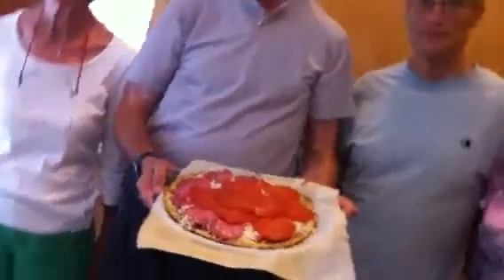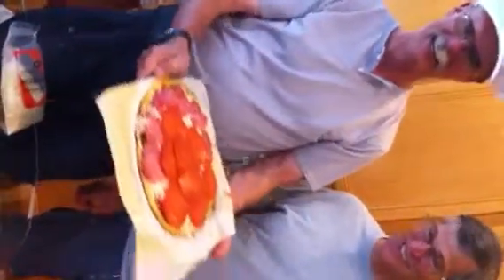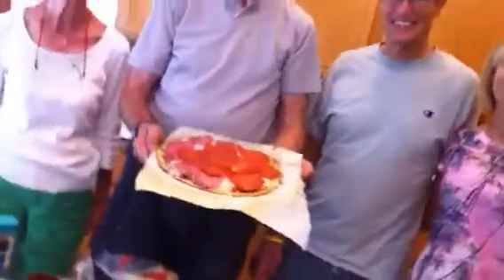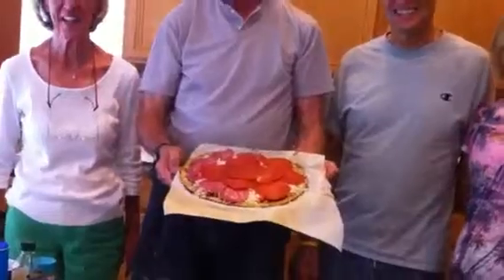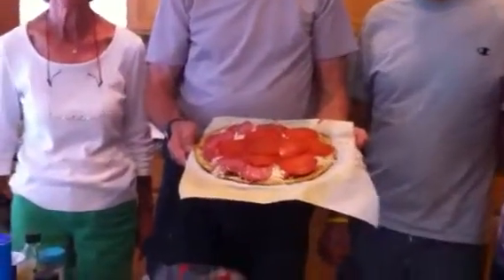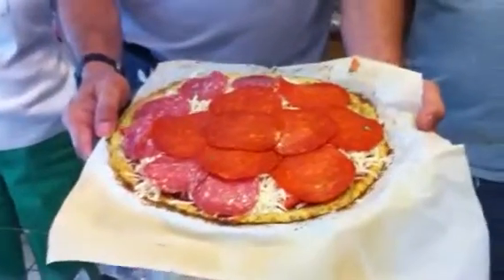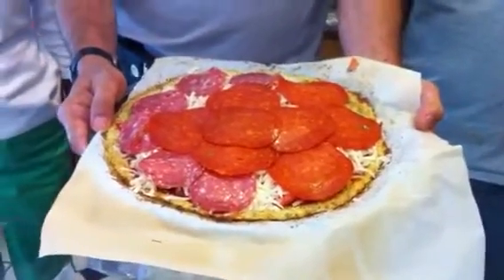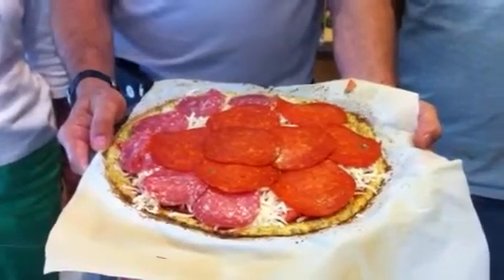Healthy Cooking Class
Cooking pizza made out of cauliflower dough!